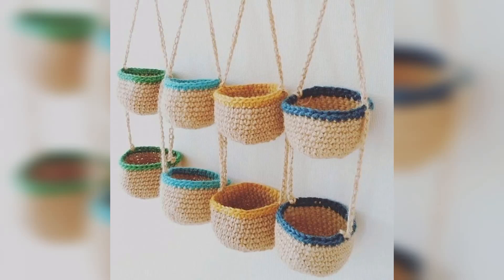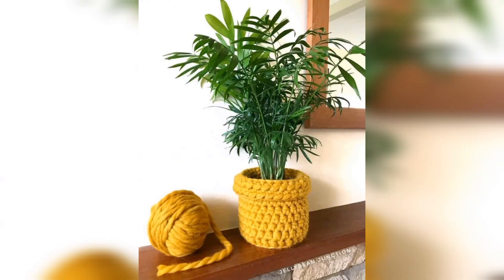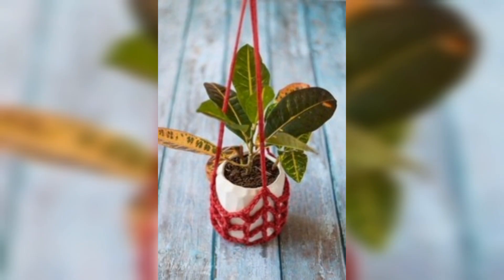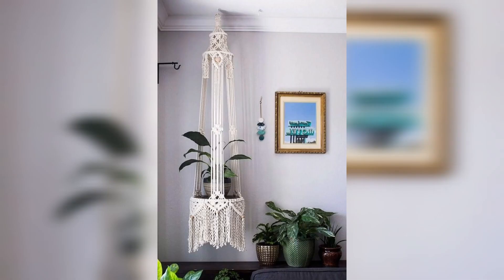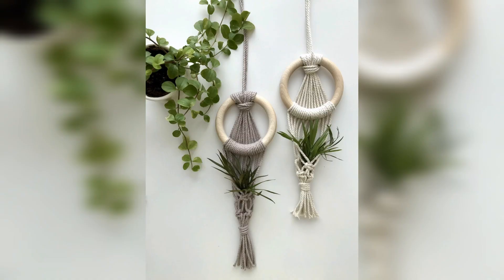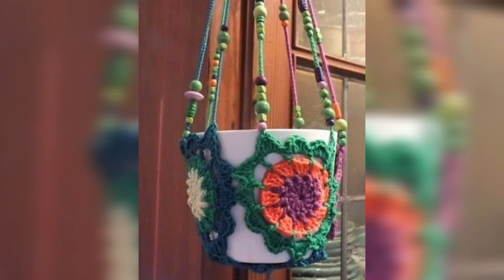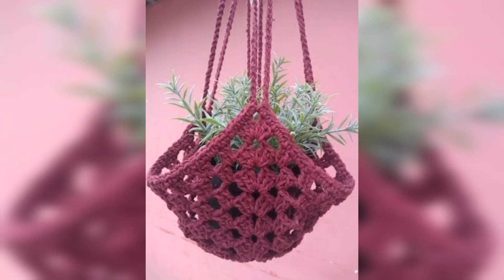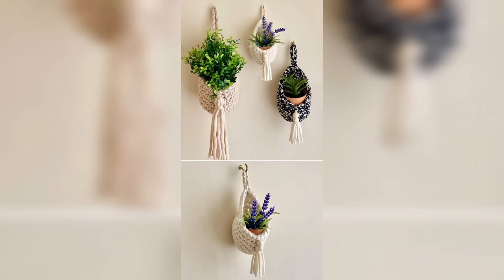Top Trendy And Latest Crochet Plant Hanger Designs--Knitted Patterns 2023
crochet blanket
crochet pattern
crochet gifts
crochet dress
crocheting
crochet hat
crochet hats
crochet scarf
crochet baby
crochet patterns free
crochet sweater
crochet projects
crochet for beginners
crochet yarn
crochet baby blanket
crochet doll
crochet bag
crochet stitches
crocheting patterns
crochet gift
crochet clothes
crochets
crochet blanket patterns free
crocheting blanket patterns
crocheting blankets patterns
crochet blankets pattern
crocheted blankets patterns
crochet blankets patterns
crocheted blanket patterns
crocheting blanket pattern
crocheting blankets pattern
crochet blanket easy
crochet blanket ideas
crocheting blanket easy
crochet blankets easy
crochet blankets idea
crocheted blankets ideas
crocheted blanket easy
crochet blankets ideas
crocheting blanket ideas
crochet blanket pattern free
crocheted blankets pattern free
crochet blankets pattern free
crocheted blanket sweater
crochet blanket sweater
crochet dog sweater
woobles crochet